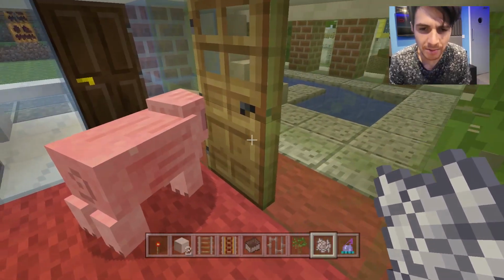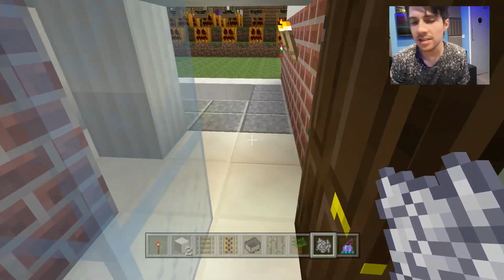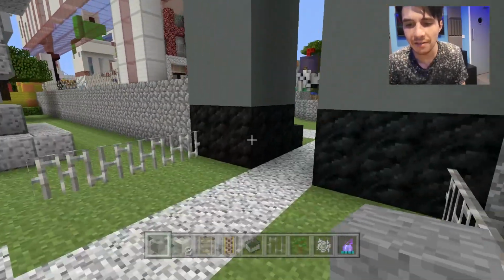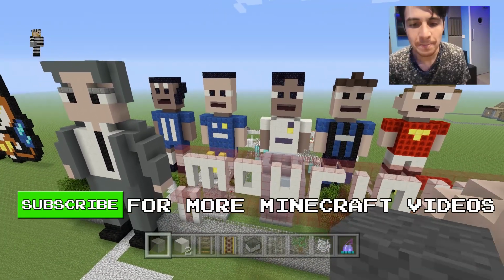Jose Mourinho Land - Minecraft [Level 25]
With Jose Mourinho on the brink of becoming the new Manchester United manager, we start work on a tribute resort showcasing his time at Porto, Chelsea, Inter Milan and Real Madrid. Anything we should add to Mourinho land? Suggestions in the comments!

I host the Breakfast Show on Fun Kids - the UK's children's radio station - weekday mornings from 6:30am!

Have a listen on DAB Digital Radio across the UK, on mobile